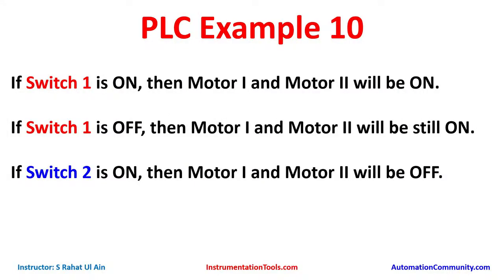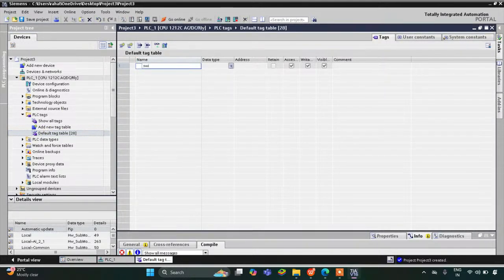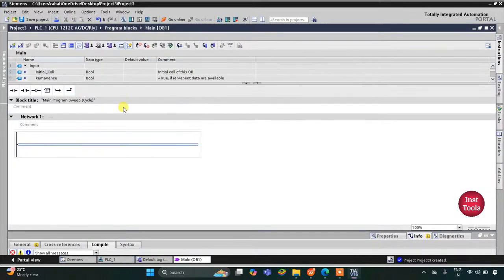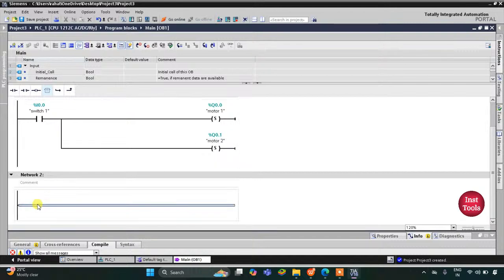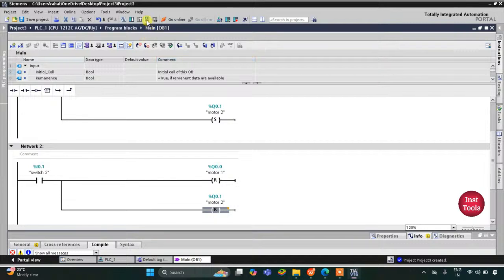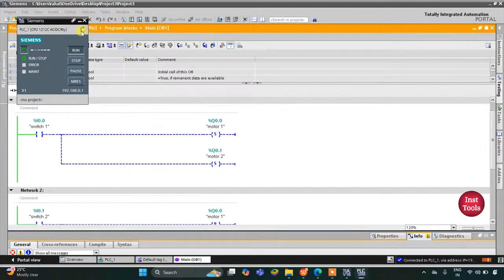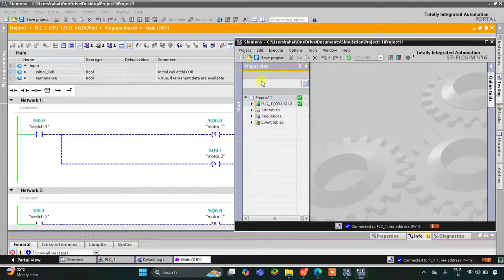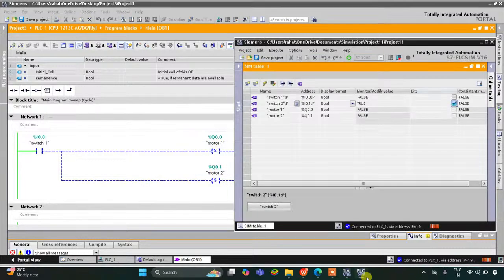PLC Exercise using SET and RESET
Learn PLC instructions using SET and RESET